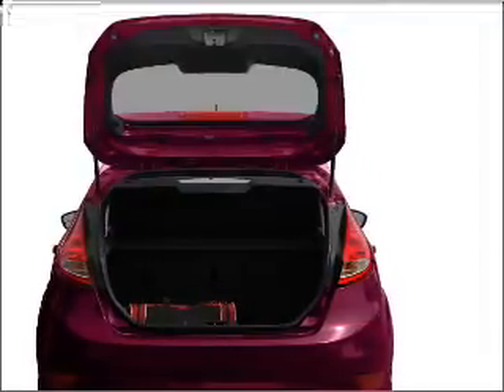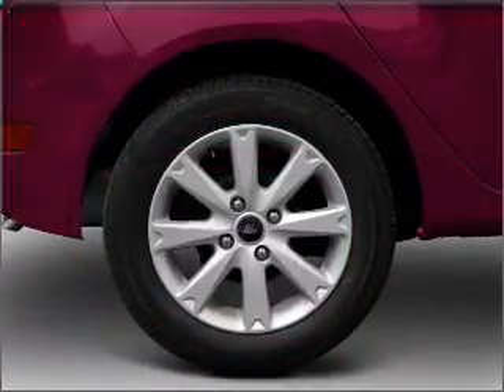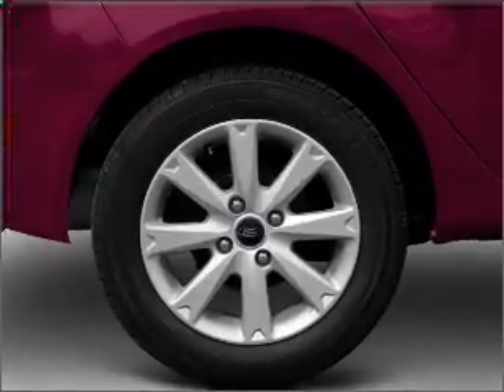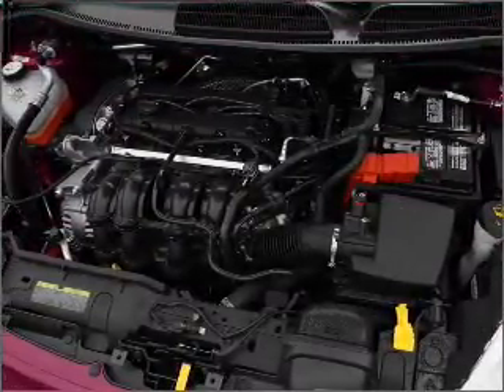2011 Ford Fiesta - Wayne NJ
Year: 2011
Make: Ford
Model: Fiesta
Trim: SE
Engine: 1.6 liter inline 4 cylinder 16 valve
Transmission: Automatic
Color: Red
Mileage: 6
Address:
444 Route 46